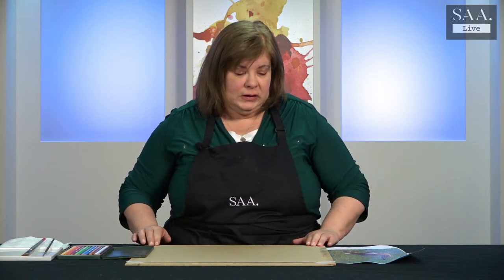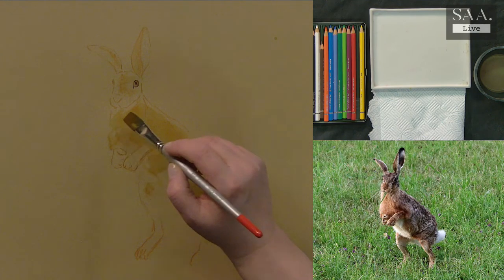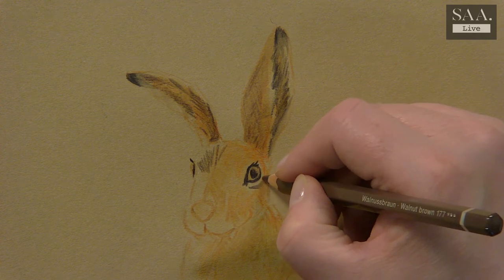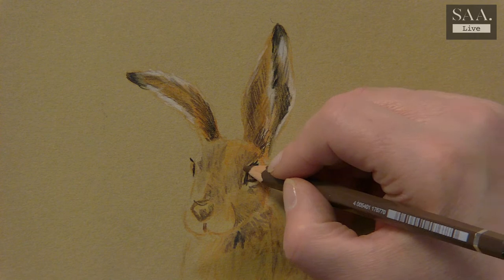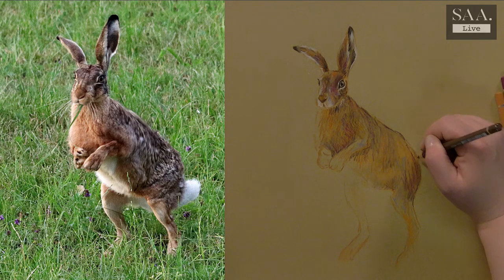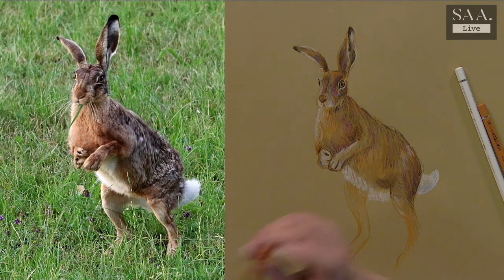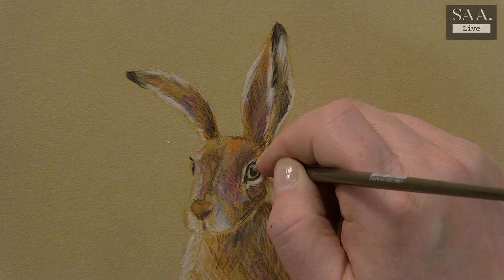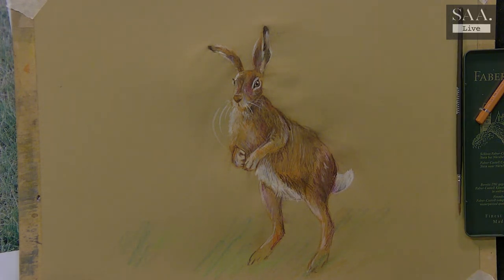SAA LIVE with Artist Anita Pounder - Mad March Hare using Watercolour Pencils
Join SAA in-house artist Anita Pounder as she brings a little March Madness LIVE from the studio at SAA HQ. A fabulous photo of a Hare offers inspiration for a Watercolour Pencil tutorial on toned paper. Don't miss out on this unique opportunity to learn some hints and tips and enhance your own skills.

If you're watching LIVE, feel free to pop a question in the chat or just drop in to say hello. Gary will be on hand to feed your questions to Anita as usual.

All the materials used in today's video are available from the SAA

Gain access to our full archive of over 3000 hours of art videos and tutorials by becoming an SAA member